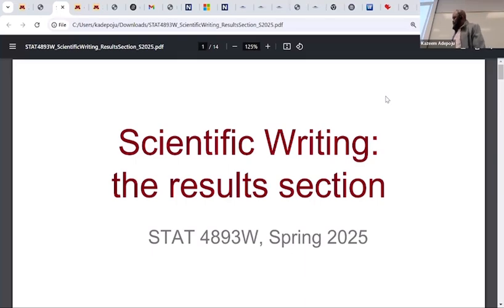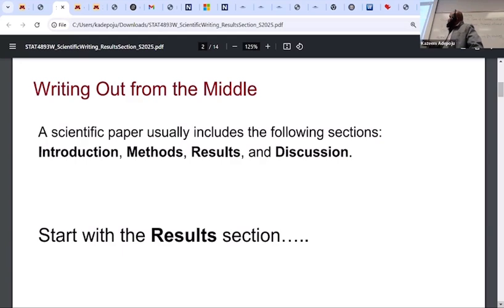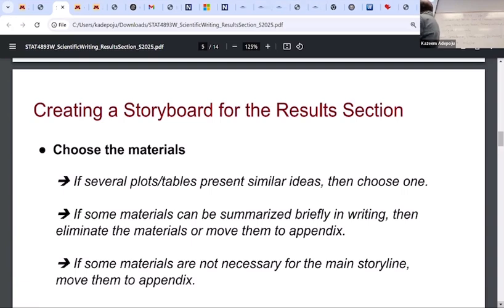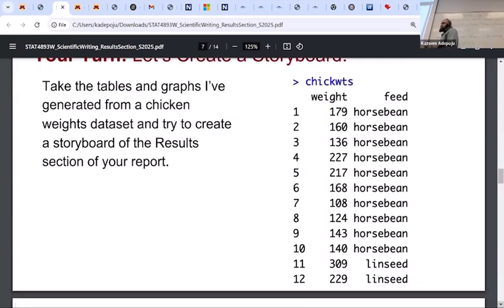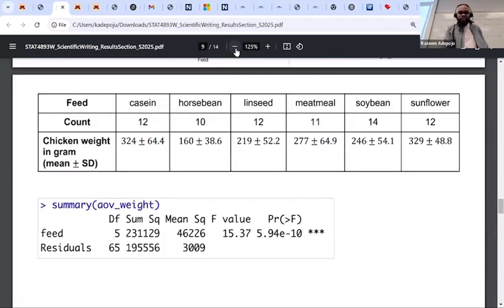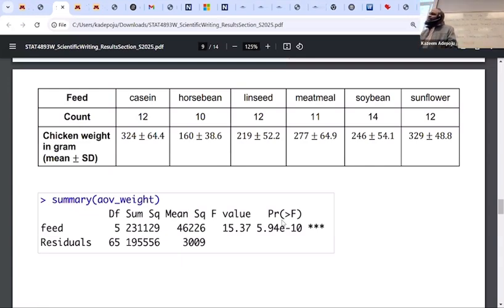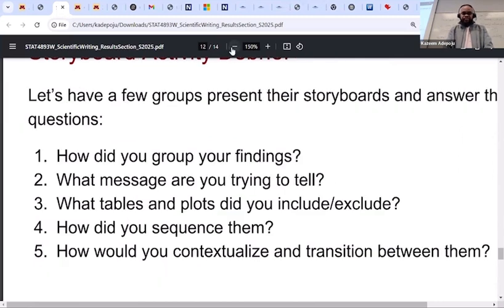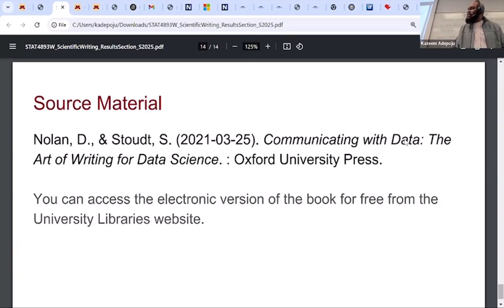STAT 4893W: Scientific Writing